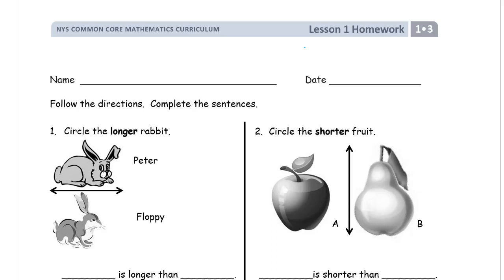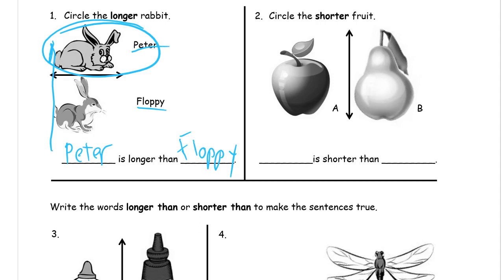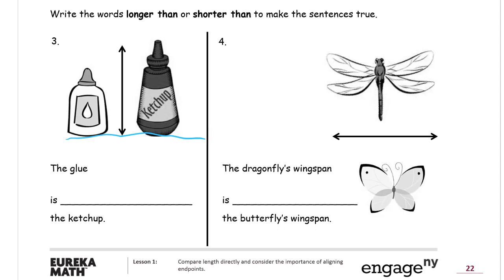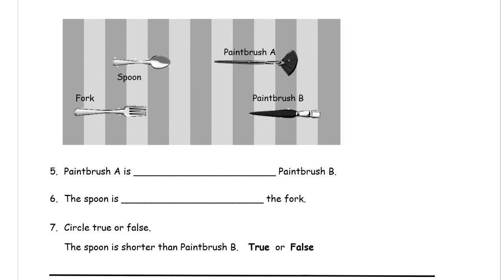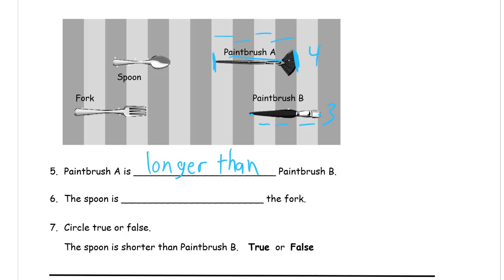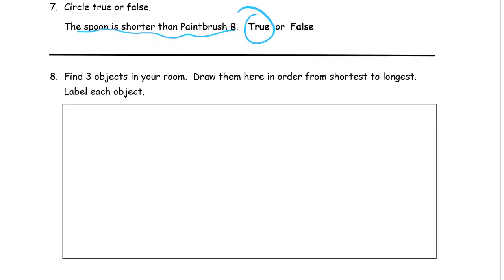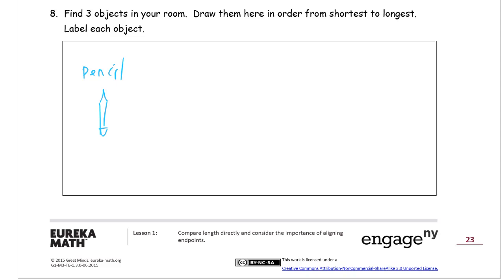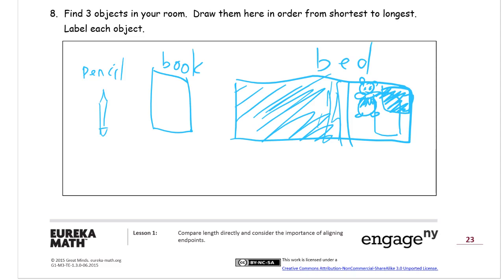lesson 1 homework module 3 grade 1